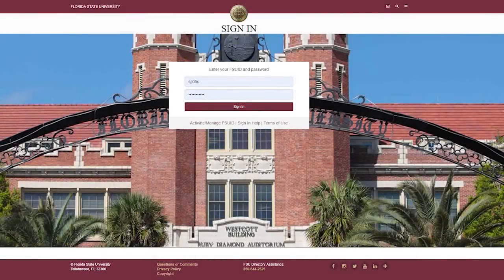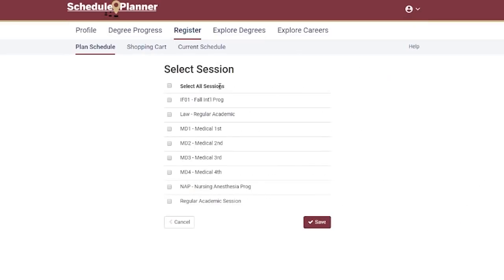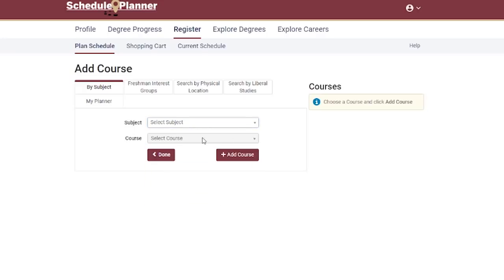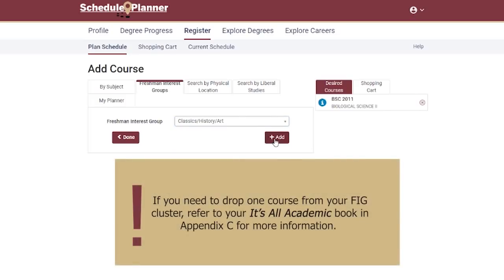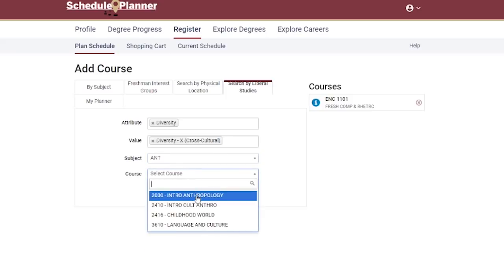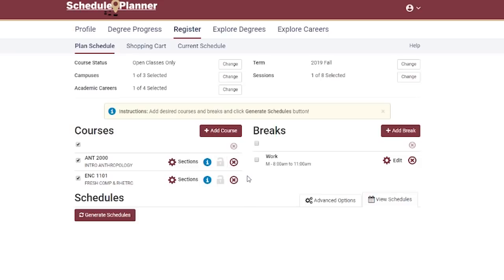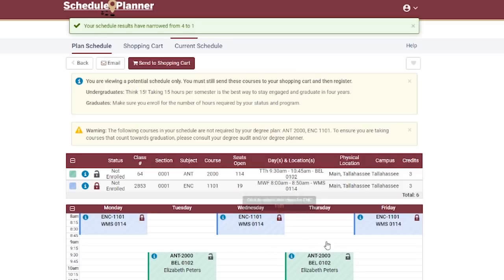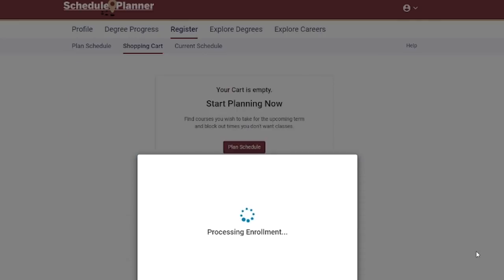Schedule Planner Freshman Introduction